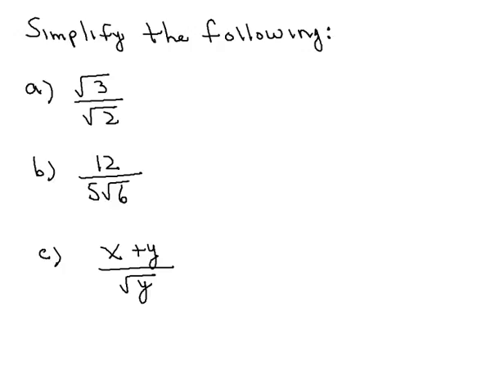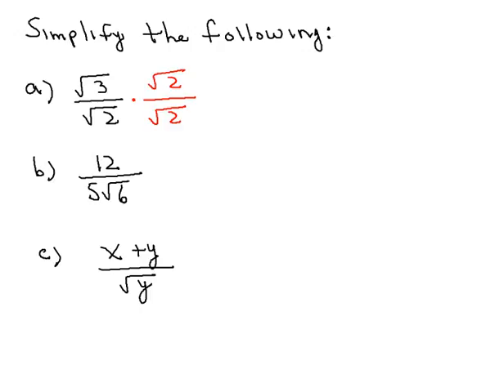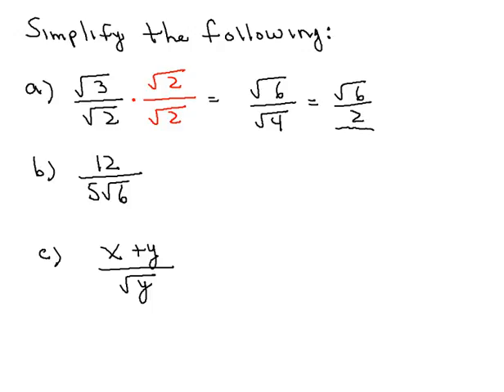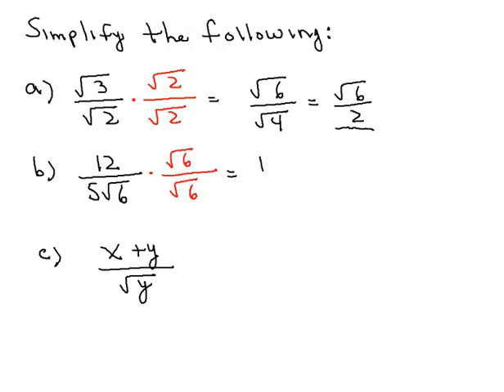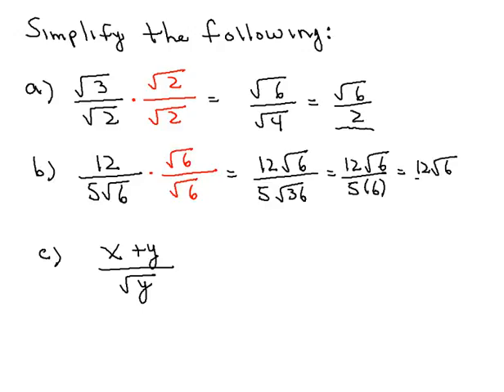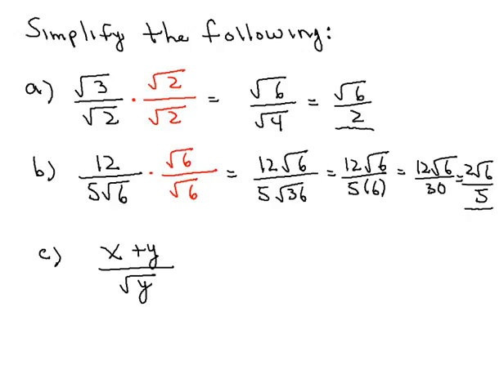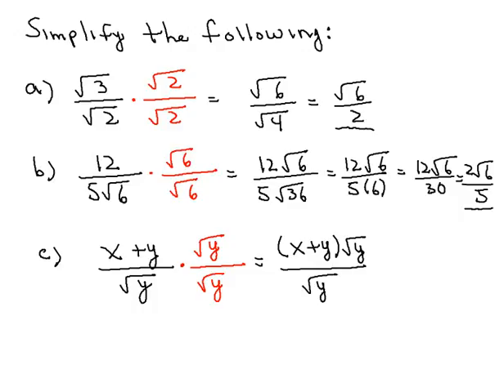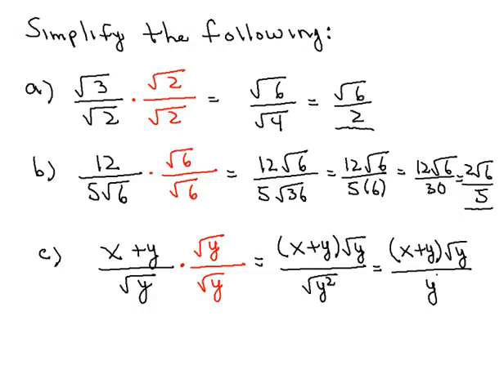MAT 1370 10 3 1